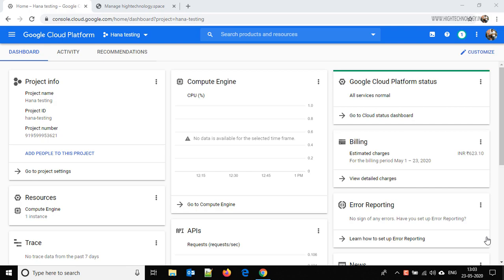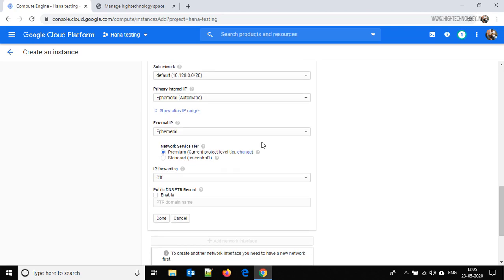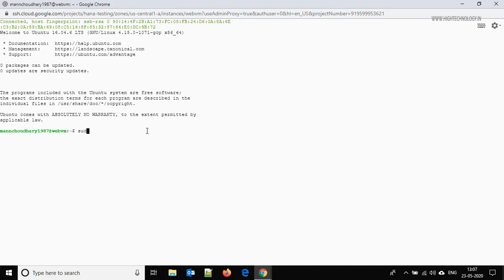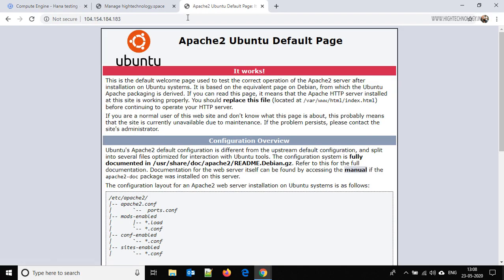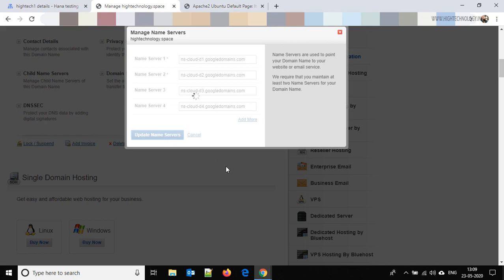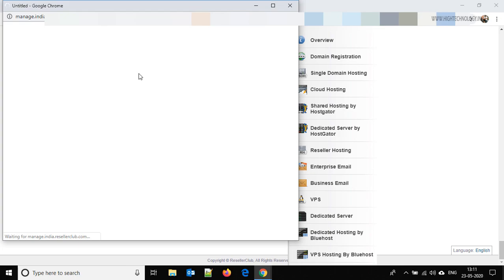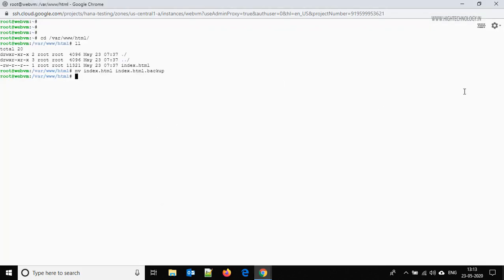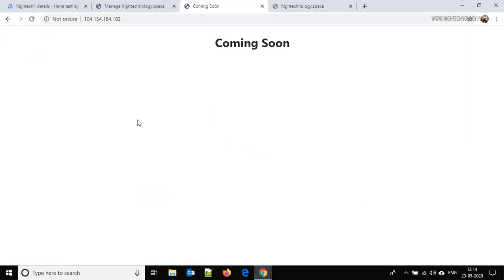hosting a website on google cloud platform 2020 | Hosting a website in google cloud platform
hosting a website on google cloud platform 2020, how to host a static website on google cloud platform,Hosting a website in google cloud platform, Hosting a Website on GCP,